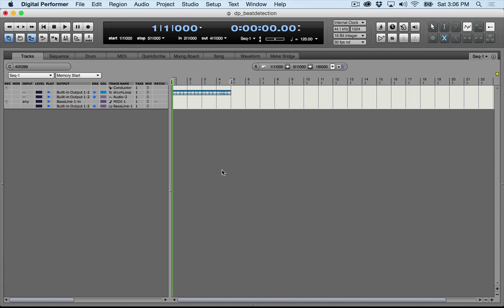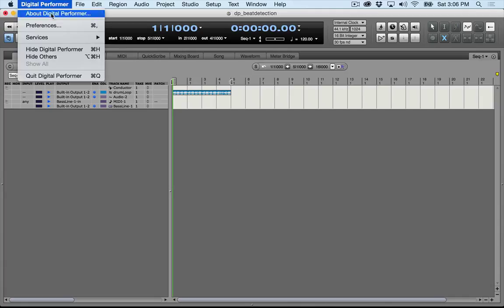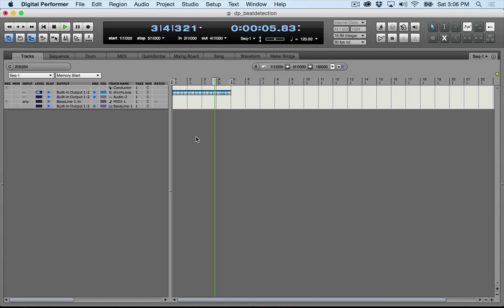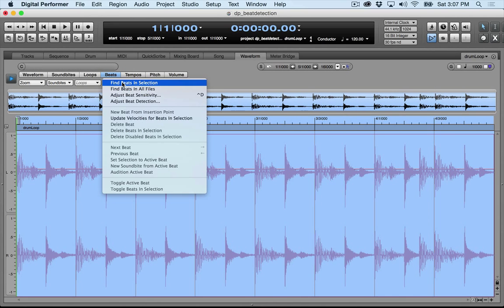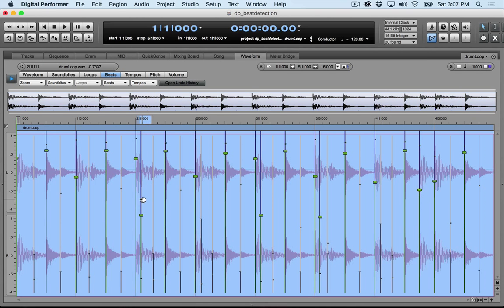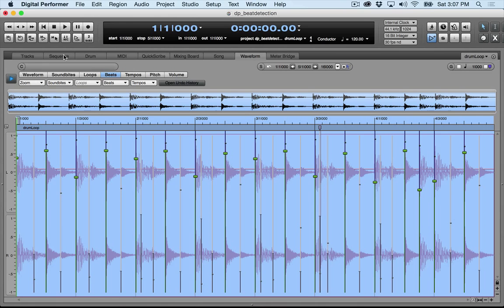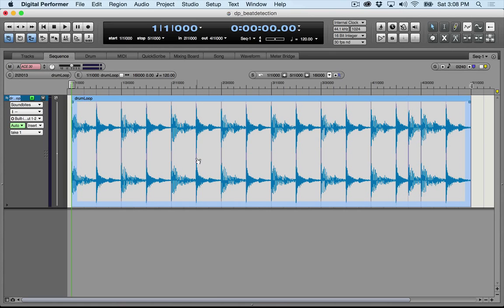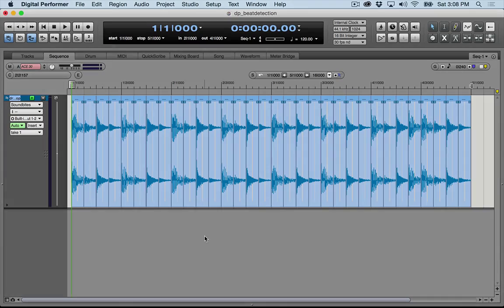MOTU Digital Performer Tips: Beat Detection in DP9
A short tutorial on how to use the beat detection engine in Digital Performer. We show you how easy it is to slice up a short drum loop.